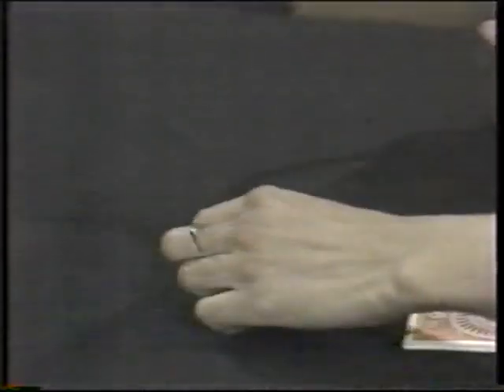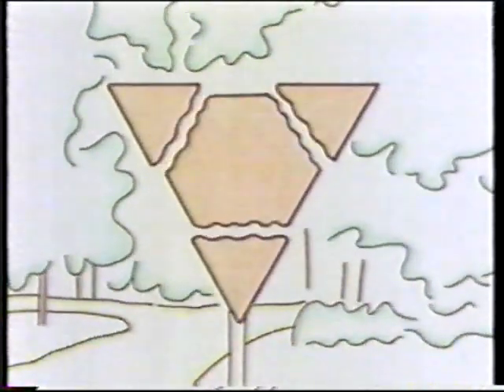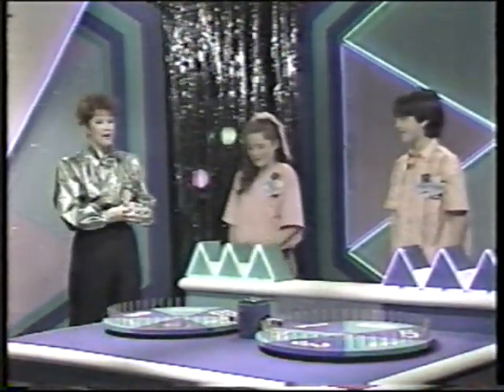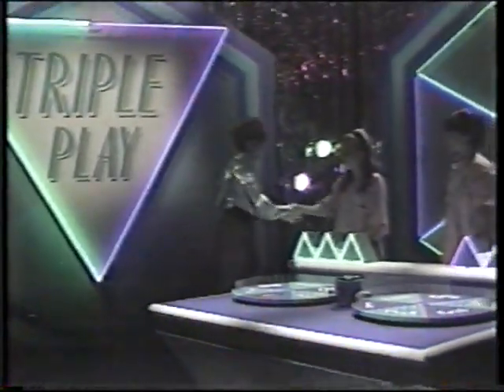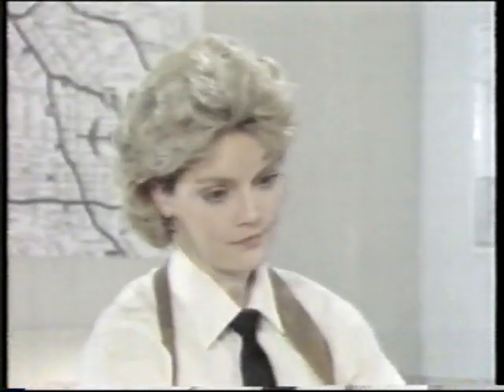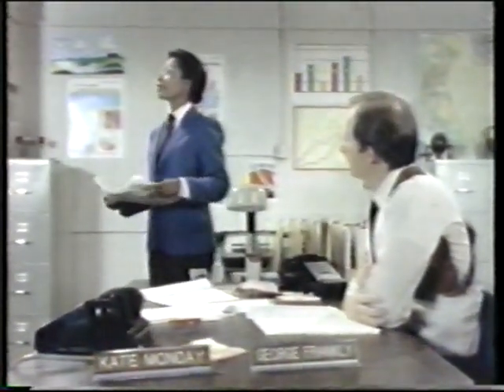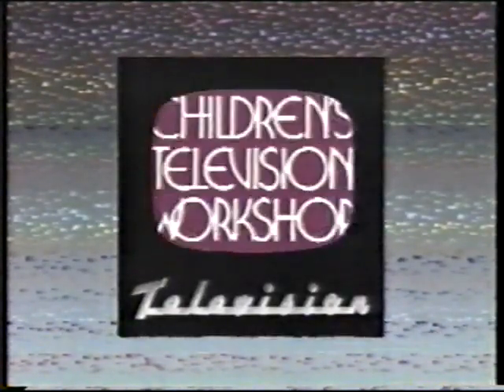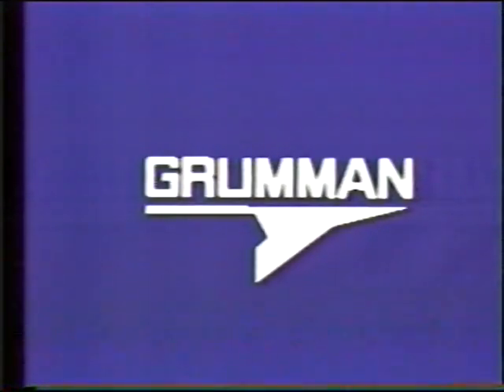Square One TV—223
Square One TV episode 223, with Blackstone demonstrating a trick with dice and cards, Triple Play, and in Mathnet, Part 3 of The Case of the Missing Air.